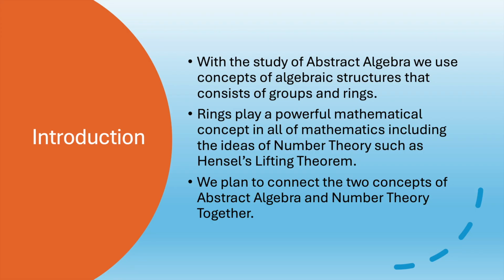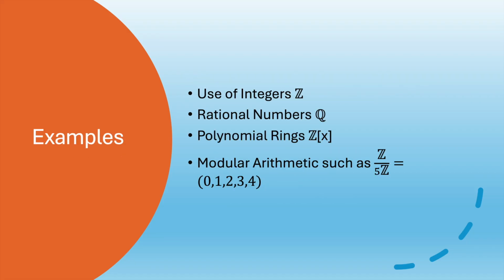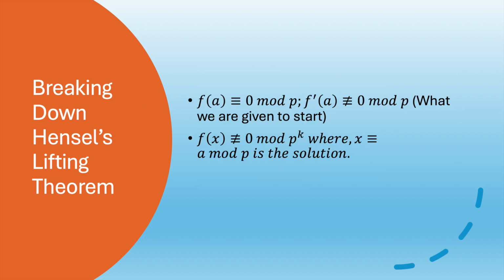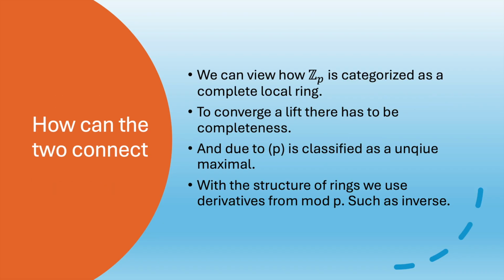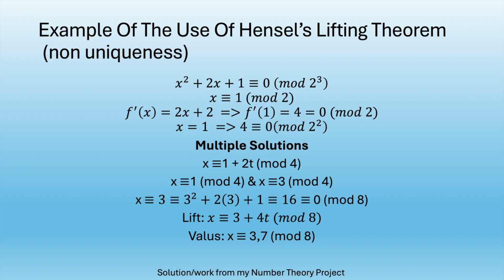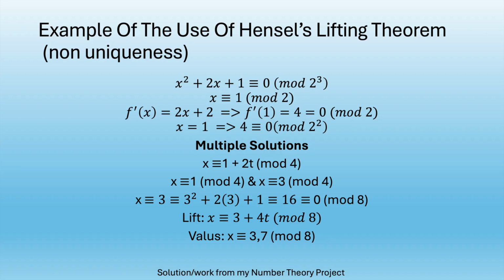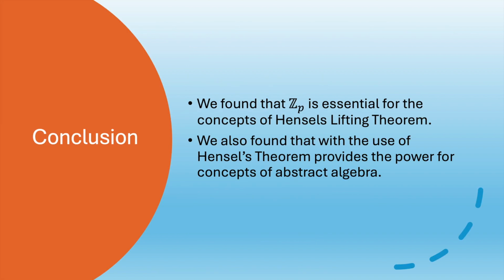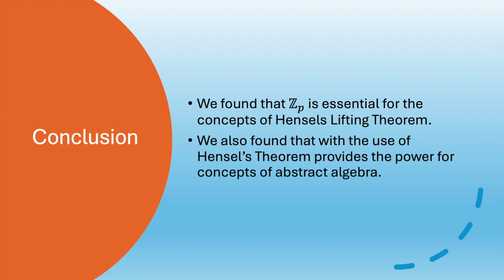LC MATH 4411 Project Video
Video Project for MATH 4411